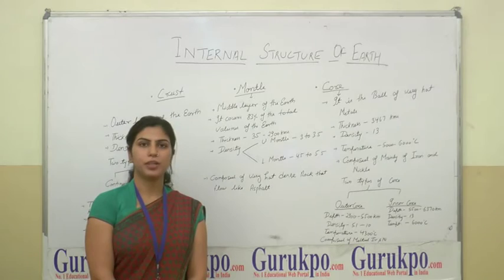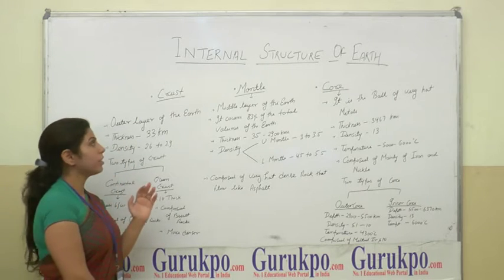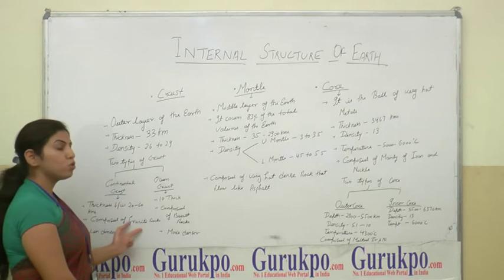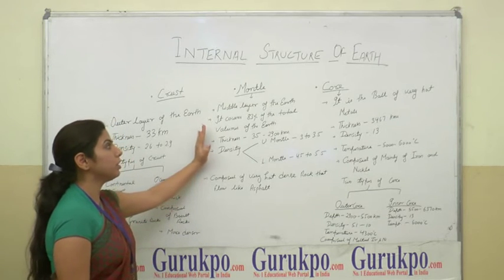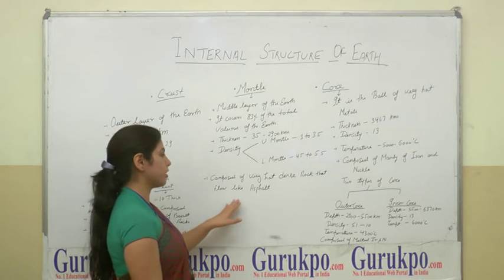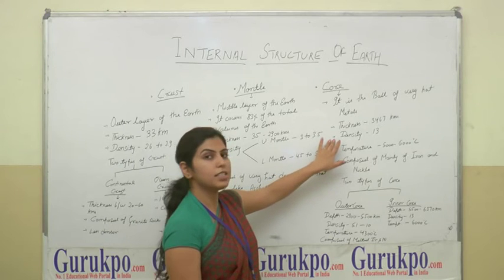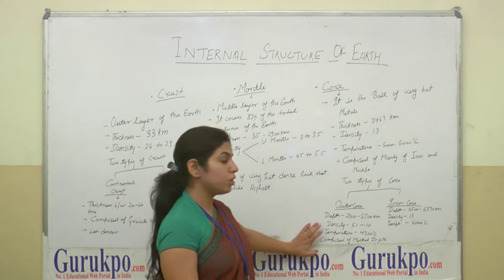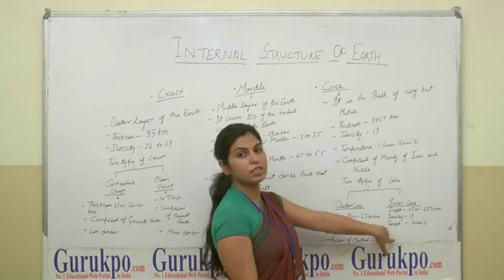Internal Structure of Earth, Geography (B.A.) Gurukpo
Ms. Chandni Tripathi, Biyani Girls college, Jaipur, explains about Internal Structure of earth. It is made up of three layers as Crust, Montle and Core.